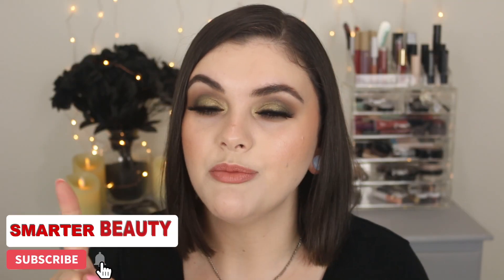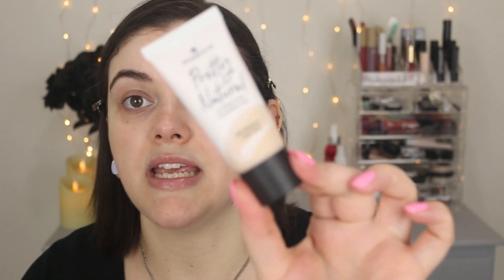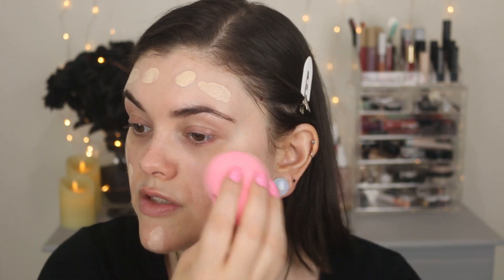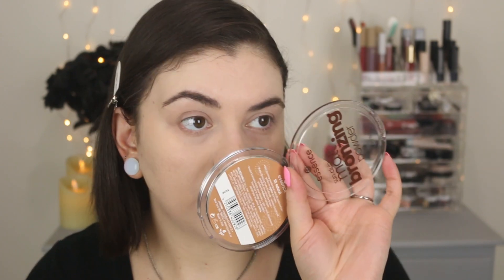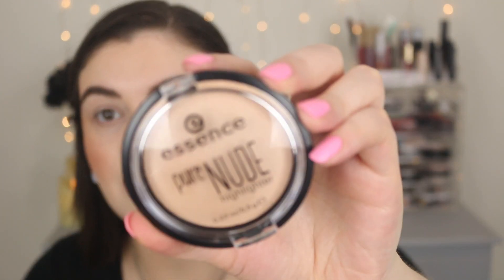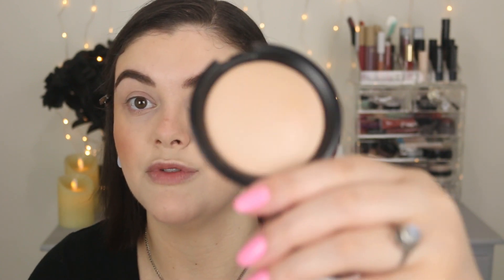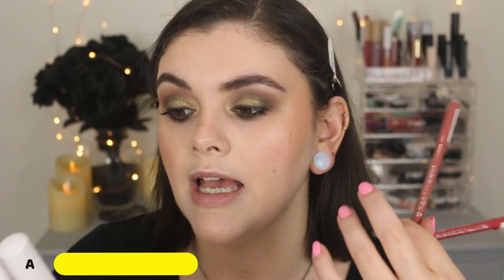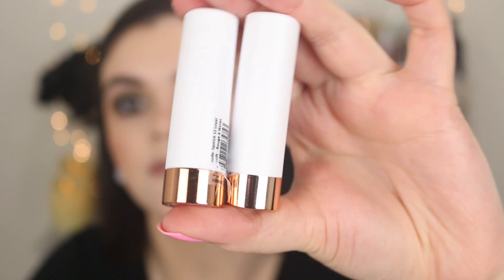ONE Brand Makeup Tutorial | Full Face of Essence Cosmetics✨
Hey Beauties! It's time for another ONE Brand Makeup Tutorial! Today I'll be using a FULL face of Essence Cosmetics! I'm so excited to share my first impressions on all these amazing products! Everything is linked below 🖤 What Brand should I do next??

PRODUCTS USED-
FACE-
Skin Lovin sensitve primer $5.99
Pretty Natural hydrating foundation 010 cool porcelain $6.99
High beauty concealer in 02 peach beige $4.99
elf hydrating camo concealer in fair beige
Brighten Up Banana powder $4.99
Sun Club Matte bronzing powder 01 Natural $4.99
The Blush in 10 Befitting $2.99
Blush Lighter gradient powder blushes in Coral Sunset $4.99
(can't find on ulta website)
Pure Nude Highlighter 10 Be My Highlight $4.99
Hello Good Stuff! 3 in 1 face mist Watermelon $5.99

EYES-
Milani eyeshadow primer
Out In The Wild eyeshadow palette 02 Don't Stop Beleafing!$10.99
Essence eyeliner pencil in brown 02 $2.99
The False Lashes Mascara extreme volume & curl $4.99

LIPS-
Fruit Kiss Lip balms in coconut & pinneapple $2.49
soft and precise lip pencil in My Choice  $1.99
This Is Nude Lipstick in 12 Loyal $3.99

BROWS-

Baby Got Brow! eyebrow pencil 02 Brunette $4.99
Make me Brow gel 04 ashy brows $2.99

TOOLS/BRUSHES-
FACE-
AOA Paw Paw Super Soft Wonder Blender Teardrop
elf small tappered brush
elf complexion brush
The Glam Goth Beauty angled brush

EYES-
LA girl blending brush
Crown deluxe crease brush
BH eyebrush (discontinued)
elf detail crease brush
elf eyeshadow c brush
elf precison brush